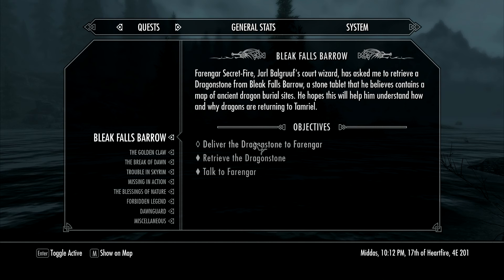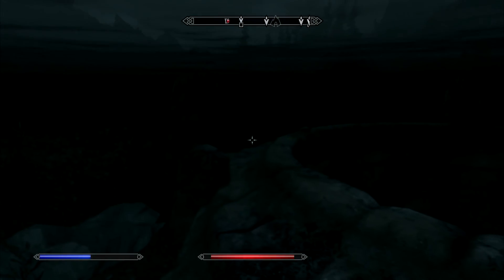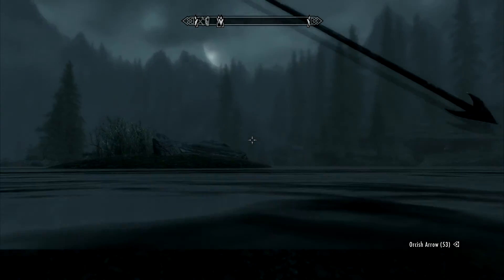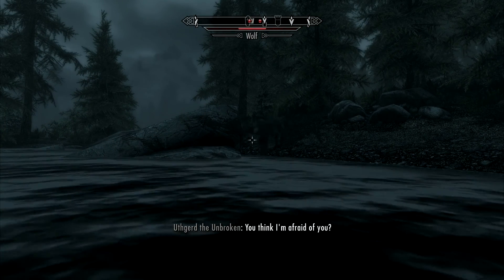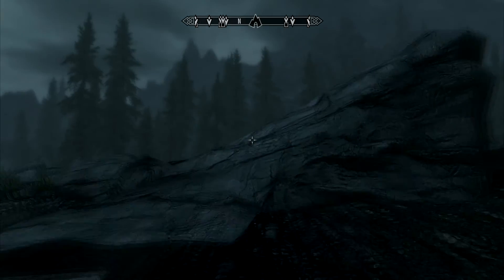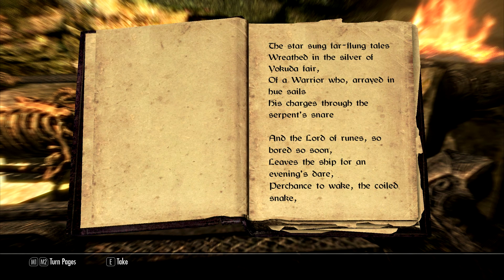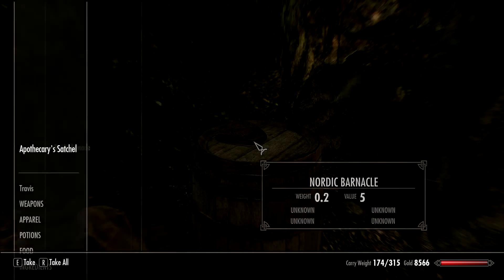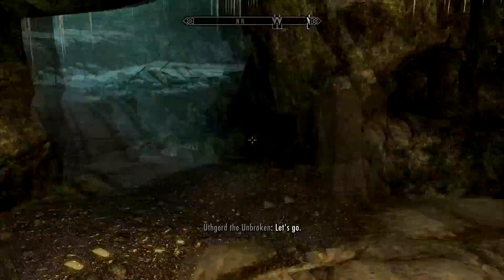Let's Definitively Play Skyrim Part 31: Brittleshin Pass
We clear out Brittleshin Pass, turn in some quests, and prepare for our first dragon battle.

This is a completionist, Ironborn mode, Legendary difficulty playthrough of Skyrim.